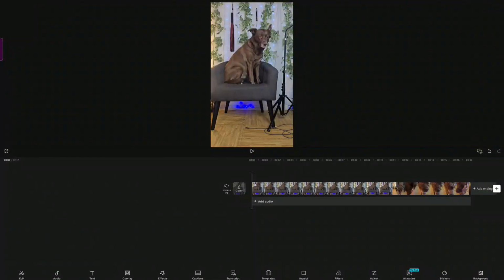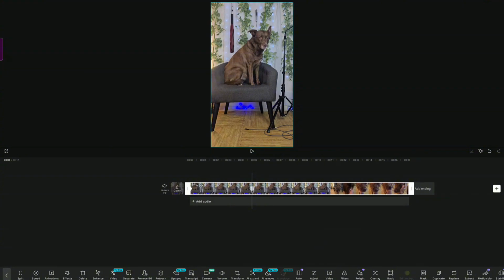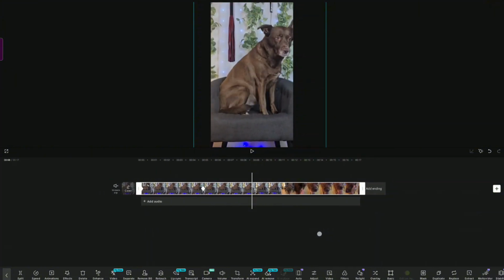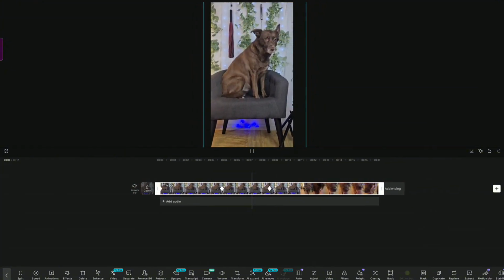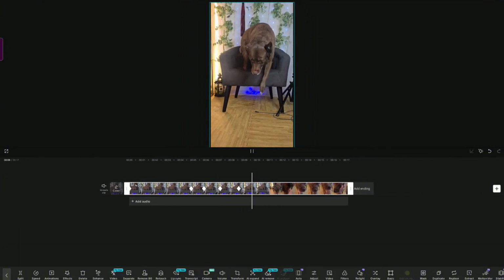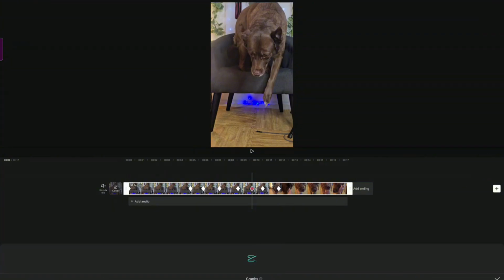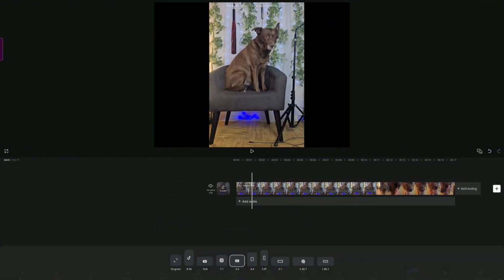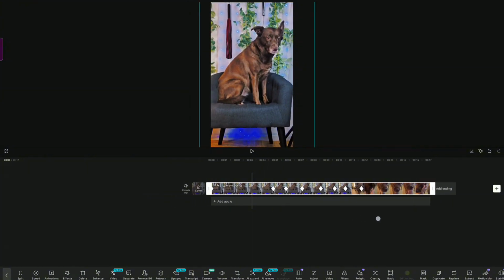Elevate Your Content with Keyframes! | CapCut Pro Tutorial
After three years of shooting solo with just my tripods, I knew my content needed a dynamic upgrade!  Enter CapCut Pro Keyframes—the game-changing feature that makes my videos look like I have a personal cameraman.

In this tutorial, I'll walk you through how to zoom, pan, and create movement in your shots with CapCut Pro's Keyframe feature. Want to make your edits more engaging? This step-by-step guide will level up your videos instantly! 🔥

💡 What You'll Learn:

✔️ How to add keyframes in CapCut Pro

✔️ Creating smooth zooms & pans for dynamic visuals

✔️ How keyframes make static shots look pro-level

✔️ Pro tips for optimizing keyframe transitions

🐕‍🦺 Special appearance from the Queen of the Universe (Ducky) 🦆🐕‍🦺

Let me know if you try this in your edits!